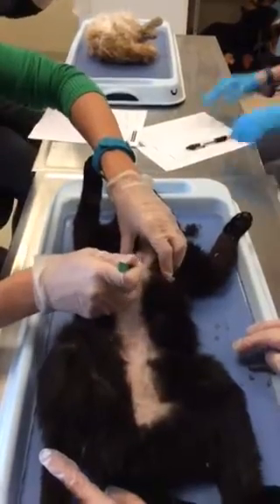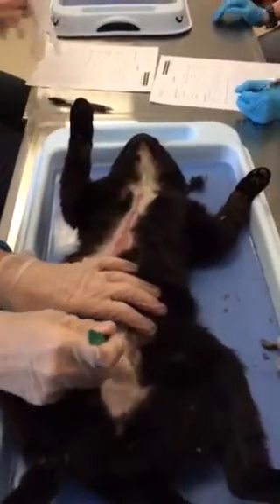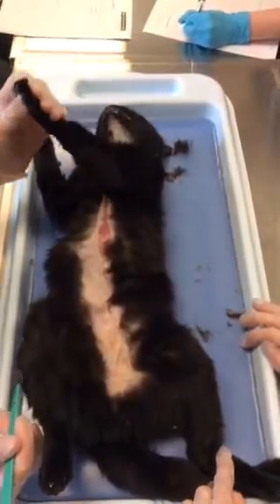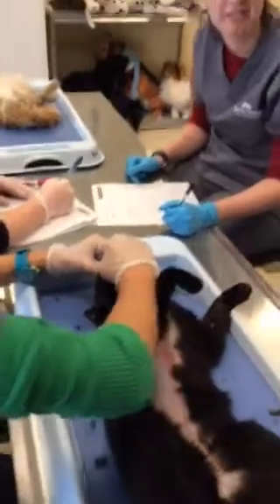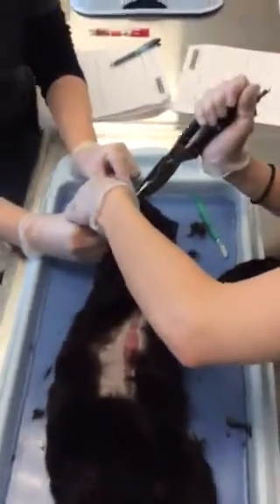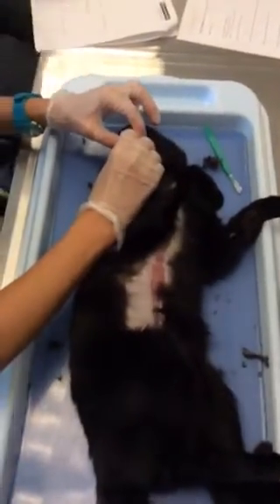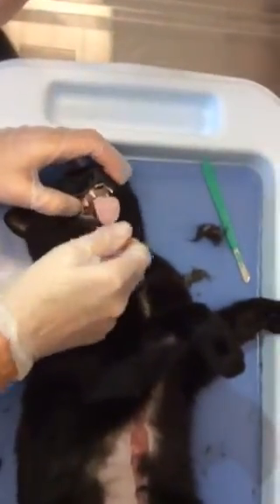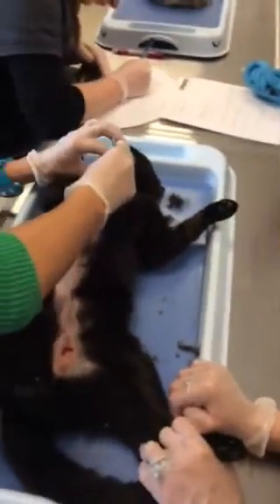VT154 Feline Necropsy - Part 1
initial incision and inspection